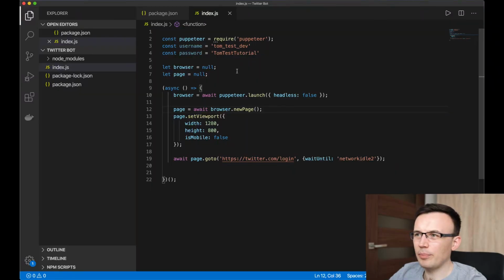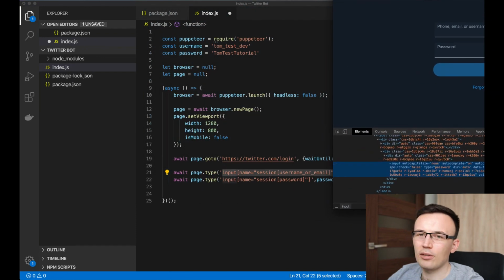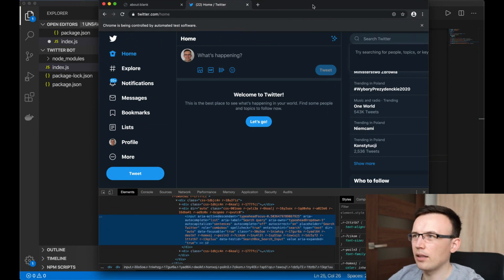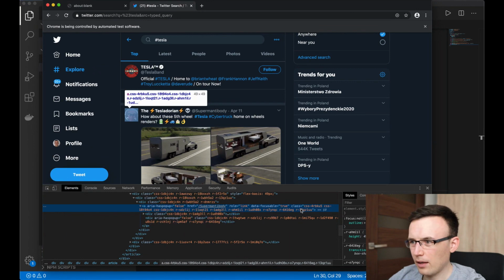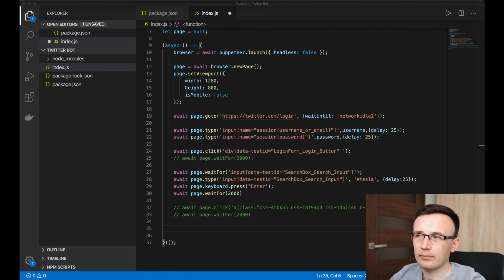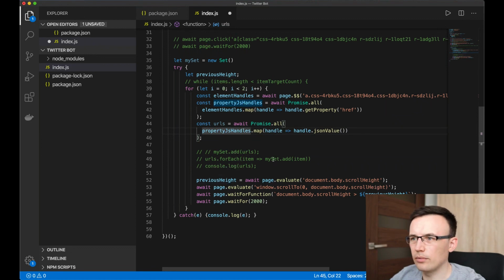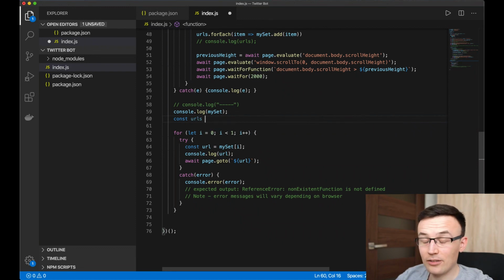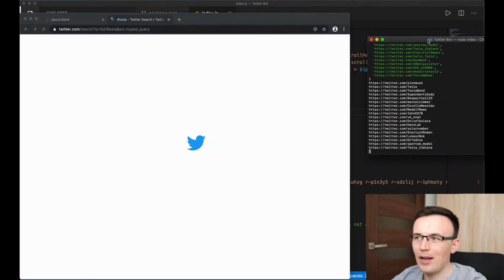Twitter Bot in JavaScript - Tutorial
Hey, it's Tom and in this video you will learn how to build a twitter bot using JavaScript and Puppeteer library. The bot will log into your existing twitter account, then will search for tweets with some defined hashtag and then will follow all people who posted popular tweets with this hashtag. At least part of them will follow you back and... your profile become popular ;)